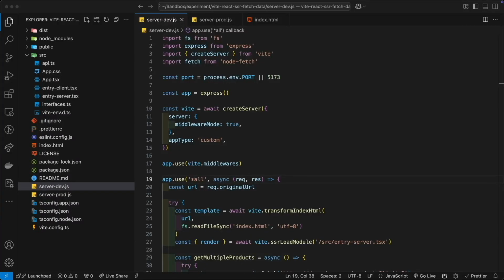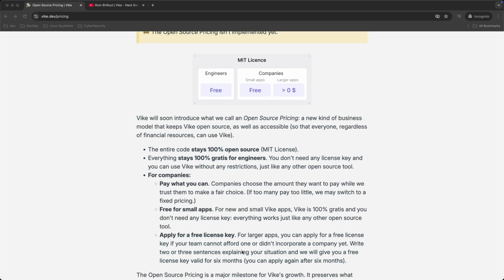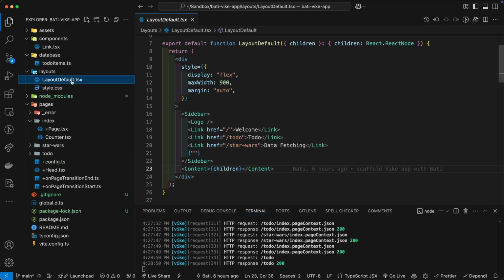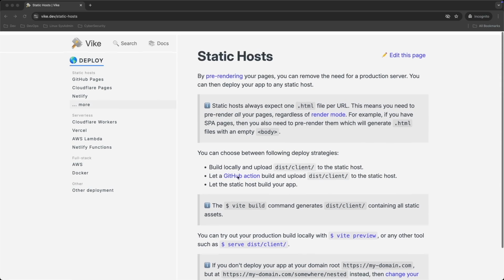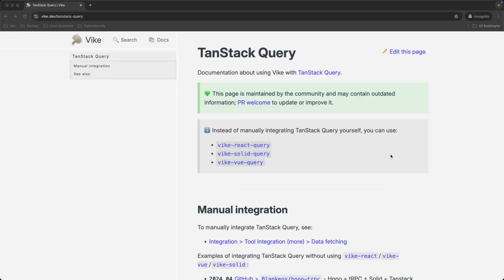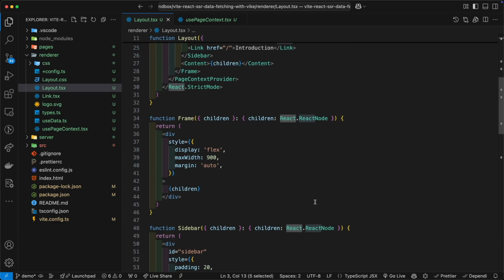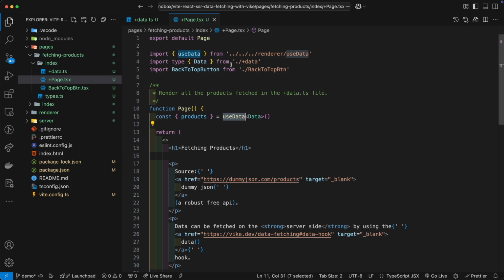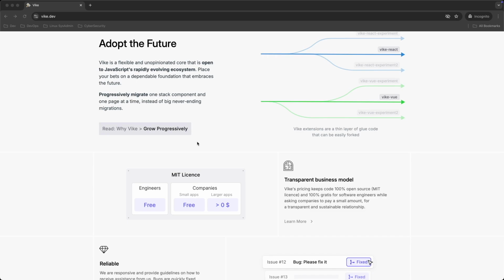How To Safely Fetch Data with Vike in React Server Side Rendering Apps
Chapters:
00:00 - Introduction to Vite React server side rendering data fetching
00:47 - The unsafe bad approach
05:20 - A quick word about Next.js and the Remix library
06:02 - Introduction to Vike library
07:19 - Introduction to Vike development team
08:13 - Vike Open Source Pricing
10:13 - Vike's creator Rom Brillout YouTube video discussing Vike
10:41 - My personal thoughts on open source libraries, the people who build them, and how open source technologies are used
12:42 - Exploring the Vike documentations, features, and comparing Vike to Next.js
15:09 - Scaffolding a new Vite React app using the Bati CLI tool
17:45 - Vike escapeInject and dangerouslySkipEscape modules implementation
19:17 - Bati .gitignore minor issue
20:55 - Bati Vike application architecture overview, including Vike's built-in router and SEO improvement capabilities, and how to deploy Vike apps
33:10 - Vike  custom integration minimalistic setup overview
34:56 - Vike custom integration application architecture overview
38:54 - Let's build a search engine optimization friendly Vike app with data fetching together
42:48 - Github repository for app
44:20 - Installing NPM packages
46:14 - Setup app directories
47:15 - Setup server
49:29 - Setup renderer
57:46 - Setup pages
58:55 - Setup fetching products
01:08:11 - Add custom error handling
01:08:35 - Setup fetching individual product
01:09:33 - Add dynamic meta tag description attribute for SEO
01:13:16 - Normal client-side api interaction from React
01:15:02 - Deploying app
01:16:55 - Common Vercel deployment gotcha
01:17:17 - Outro

How to fetch data in a Vite SSR React application using Vike.

Fetch data in Vite SSR application.